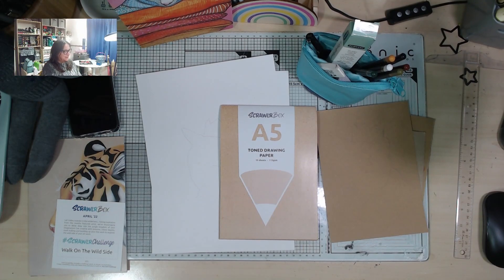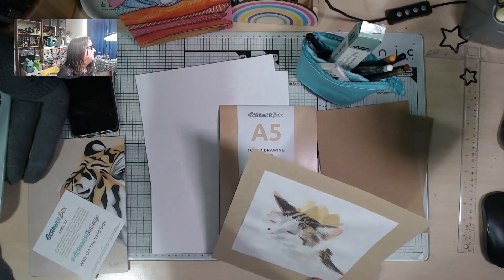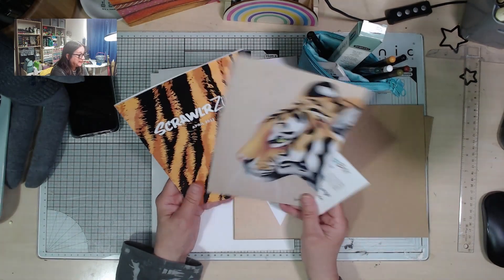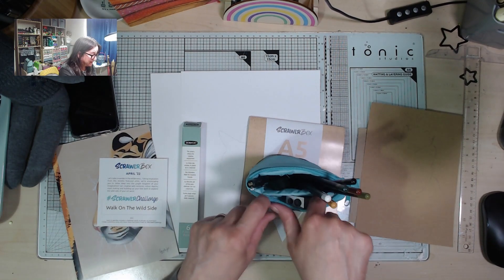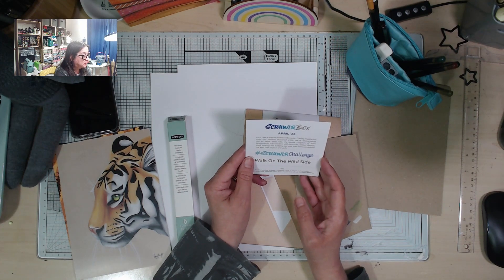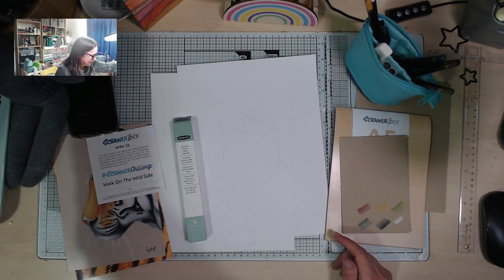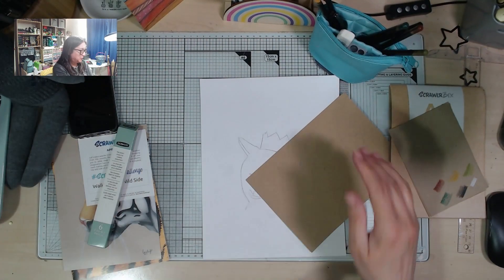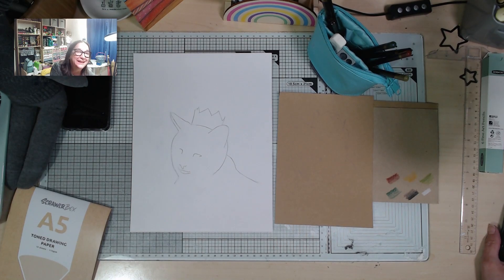Scrawlr Challenge April 2022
After the wrist injury, this was my first chance to have a go at the April Scrawlr challenge before May box arrives. It went pretty well, until I realised that I'd forgotten to press "Record" so I can't show you the drawing process, but I thought you might like to see how it turned out :)
The supplies in this box included a set of six Chromaflow coloured pencils and the challenge was "A walk on the Wild Side". I really enjoyed blending, layering and erasing these pencils and using them to make different kinds of marks to create the texture of the fur on my old mate Archie.